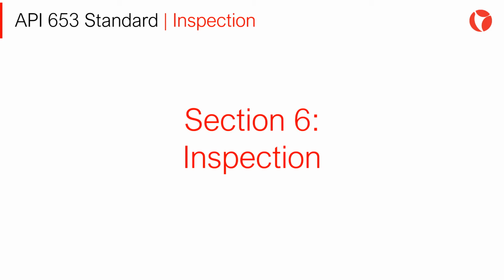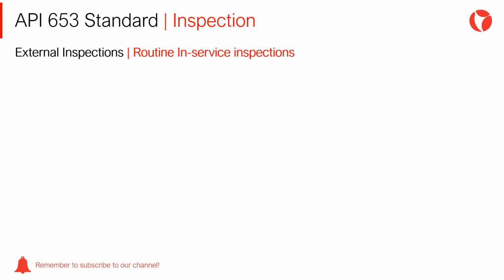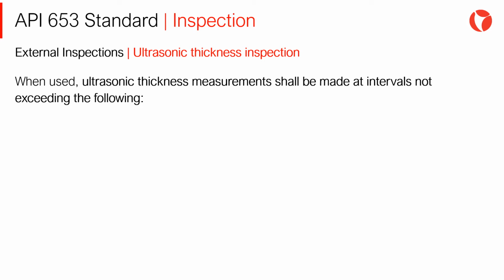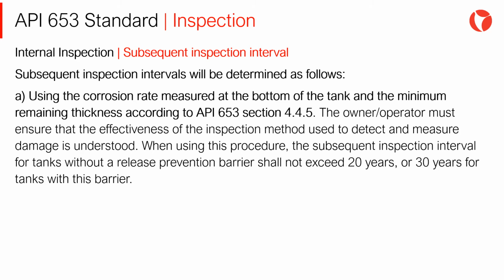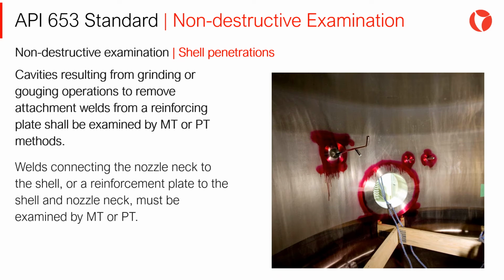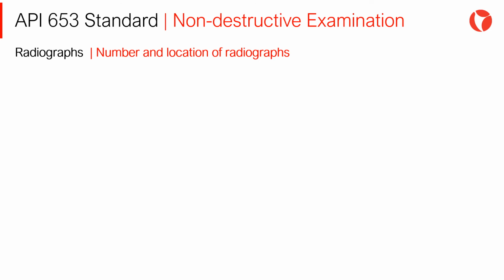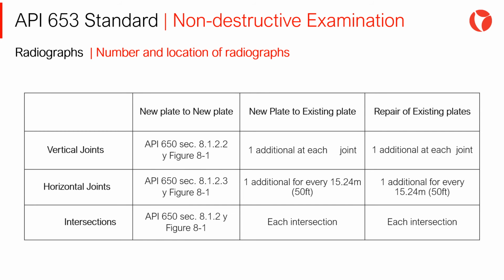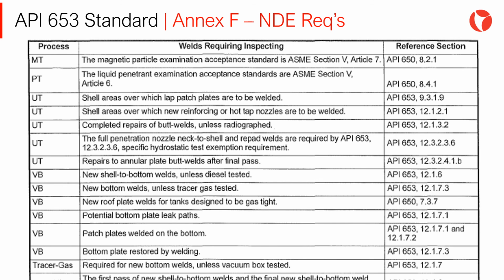4 Inspection of storage tanks as per API 653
In this video you will find a summary of the fundamental aspects of inspection of storage tanks as per API 653.